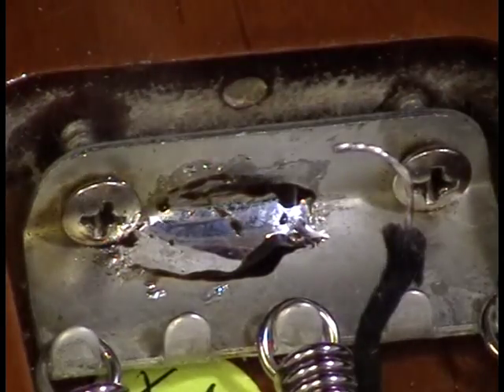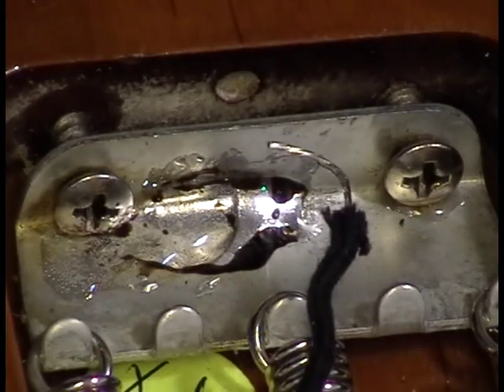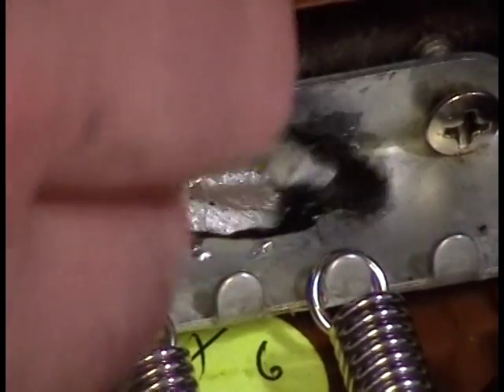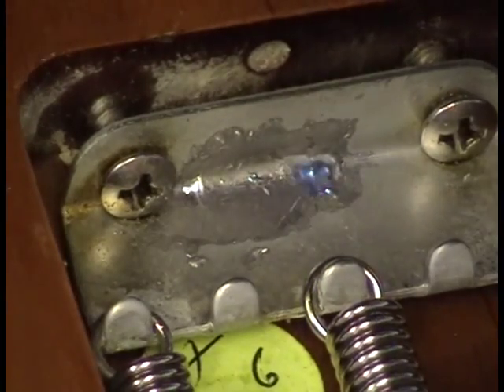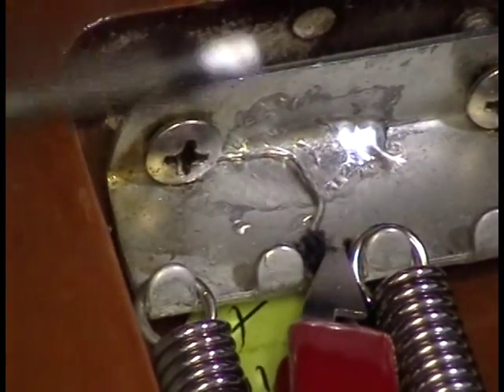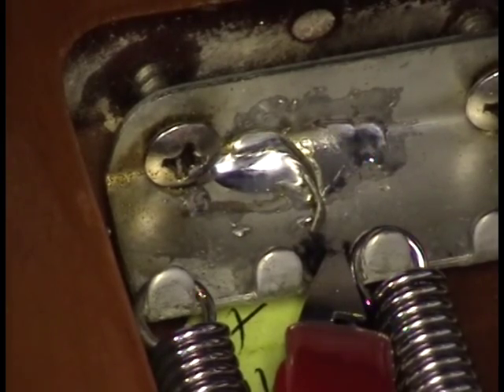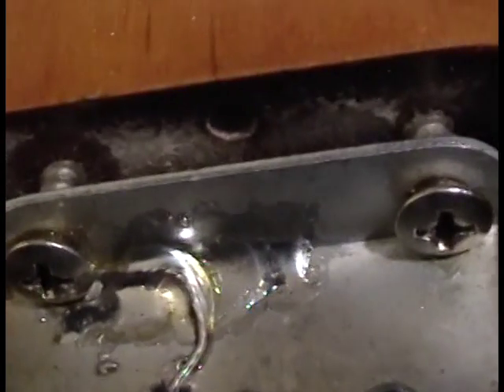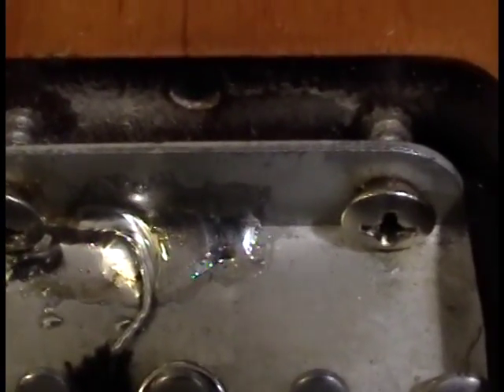Trem Claw for David JBC Solder Station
Showing the amazing thermal capacity of the JBC Solder station.